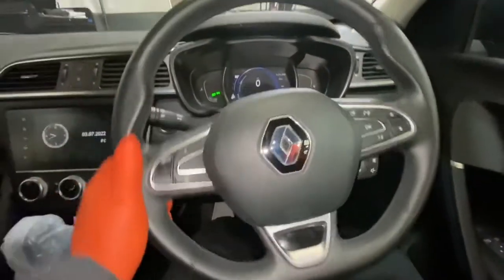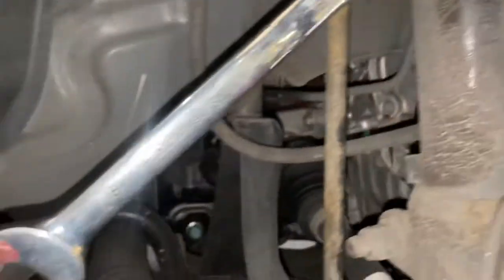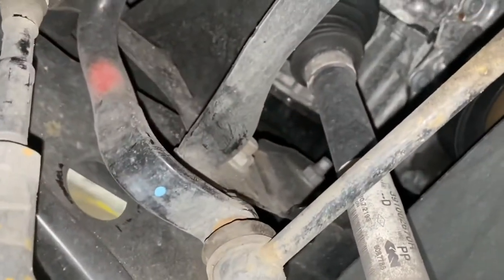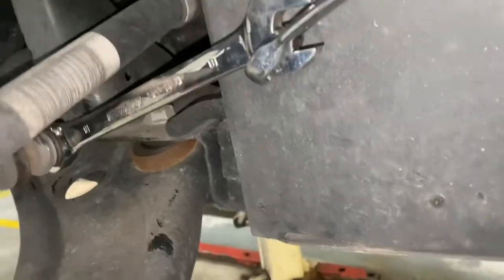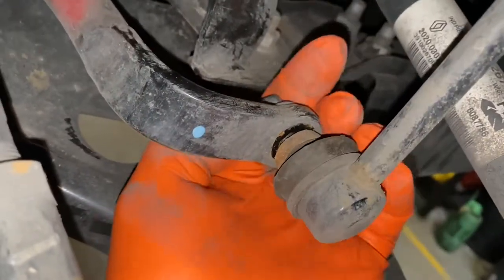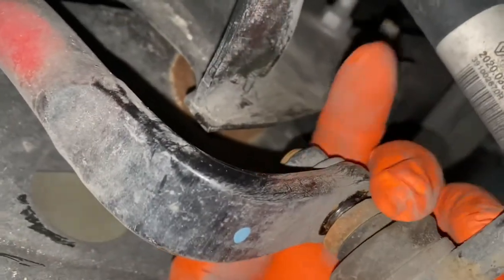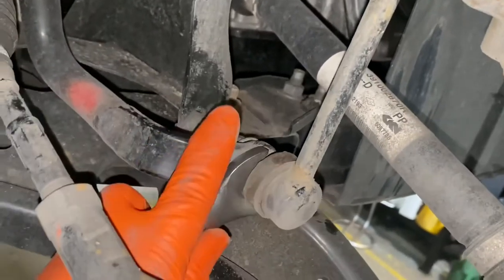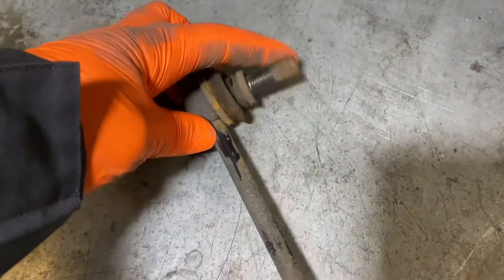and Kadjar models front drop link replacement.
Renault Captur and Kadjar front drop links replacement instructions.